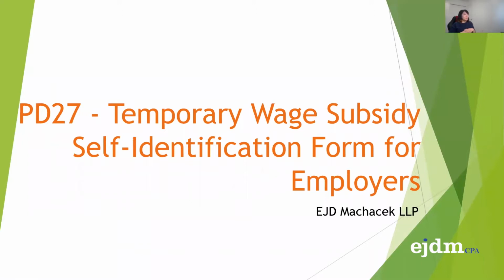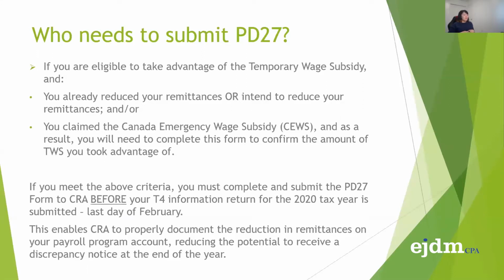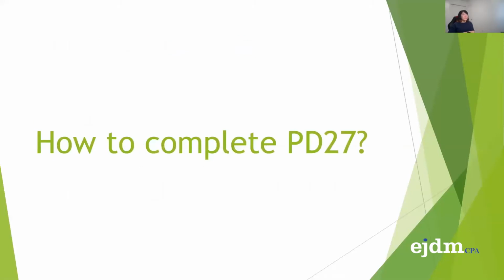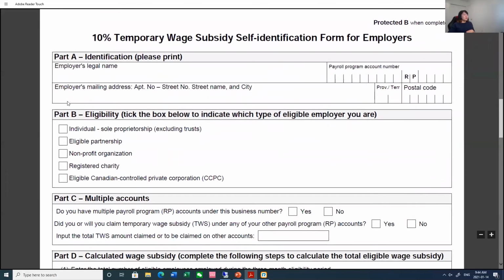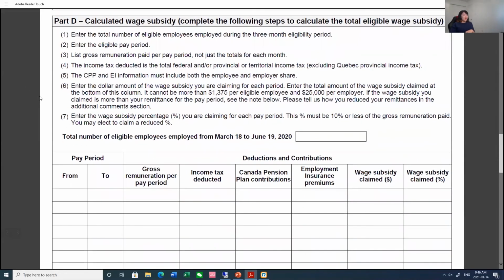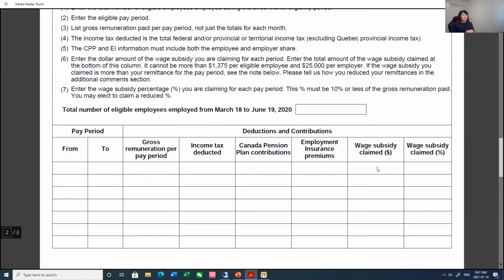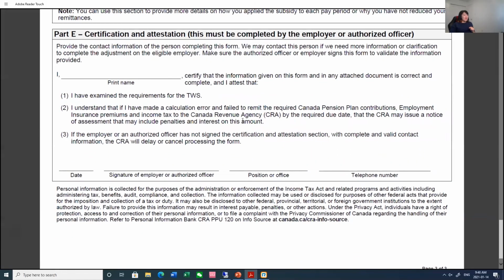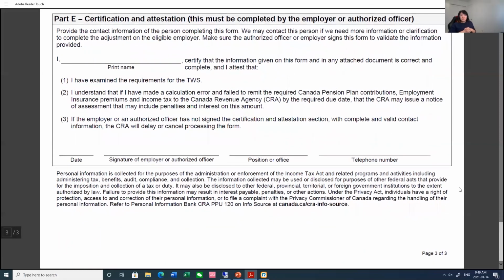Form PD27 - Explainer Video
Sherrie walks through what a PD27 is and how you as a business owner will need to complete it.